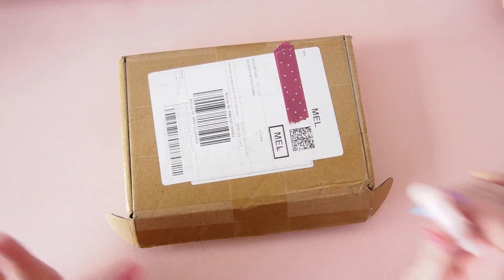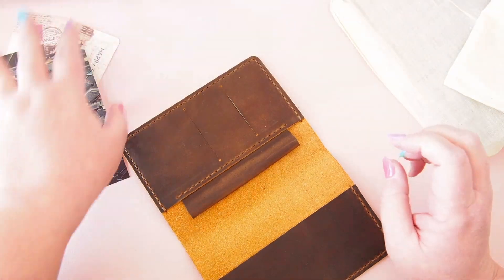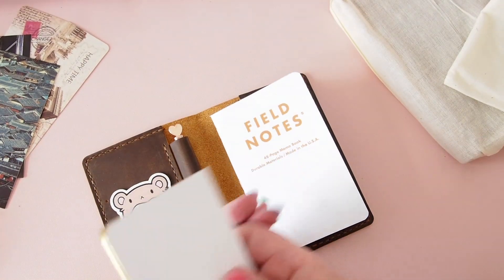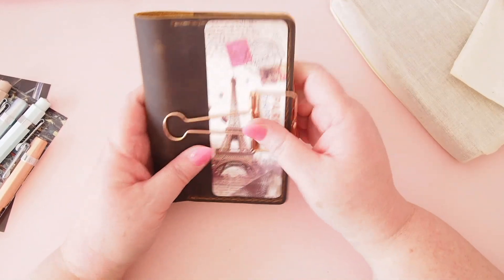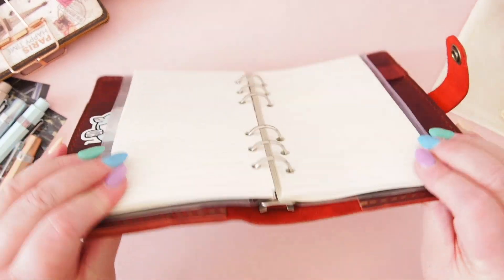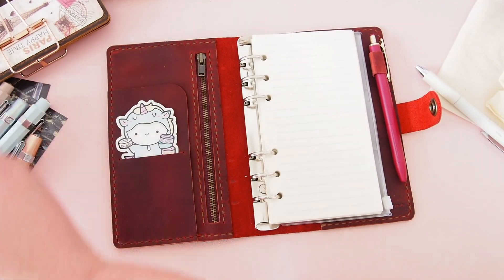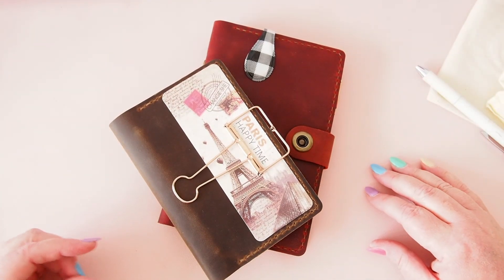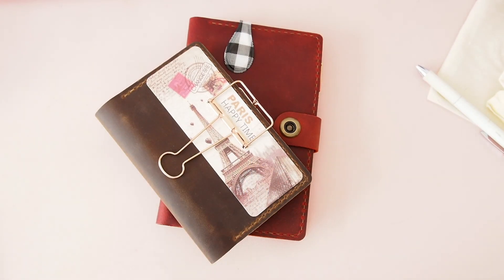Fasjosma Pocket & Personal - Unboxing & Review.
Hi lovelies

The kind team at Fasjosma Leather Studio reached out to me to send me these beautiful covers, so that I could share them with you.

I wa super pleasantly surprised at how gorgeous they are, I really do love them and have already set up one of them.

You can find the store here - please let them know that you heard about it from me :)

 x desleyjane